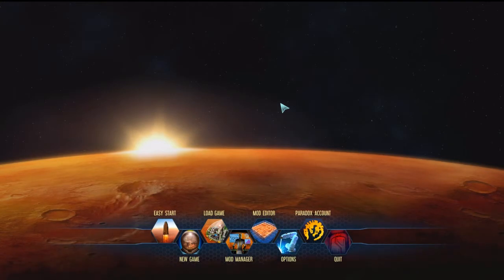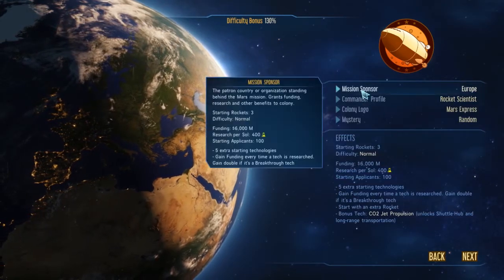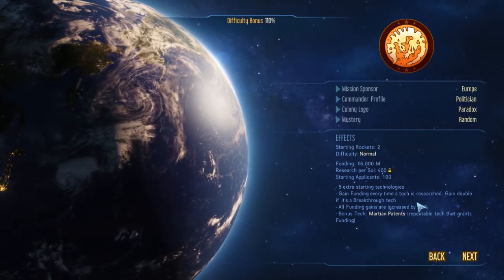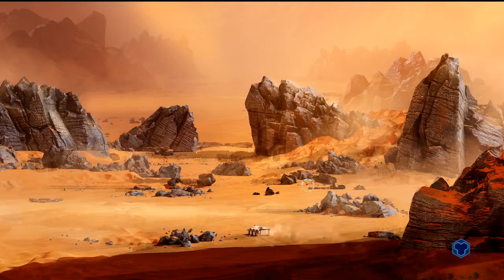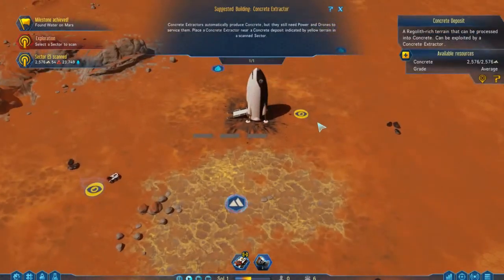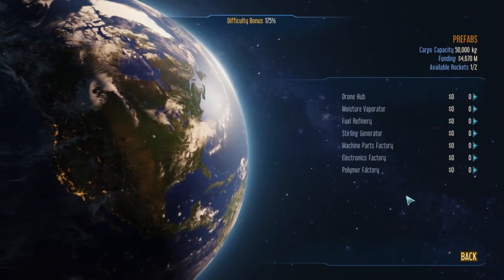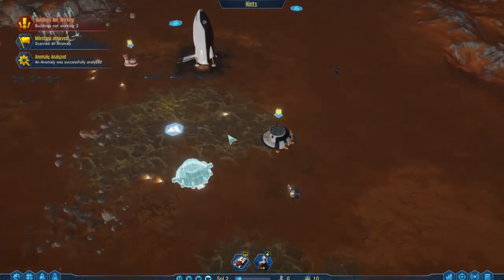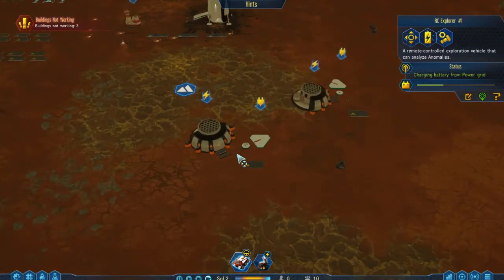Surviving Mars - Pre-release Series - Episode 1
Hey guys, welcome to Surviving Mars, the newest game being published by Paradox, and developed by Haemimont games! Paradox was kind enough to send me a review copy to allow me to cover the game before it's release, so for the next week and a half before the games comes out we'll be playing it on the channel to get a feel for it and see what it's like! I'd love to get feedback from you all as we go and will probably stream some as well!

Surviving Mars is a colonization and management game about being the colonizer of Mars! I haven't played a bunch, but from what I have played it reminds me in some ways of Cities: Skylines with the game play loop.

The game releases on the 15th of March if you were wondering about when you can play it!